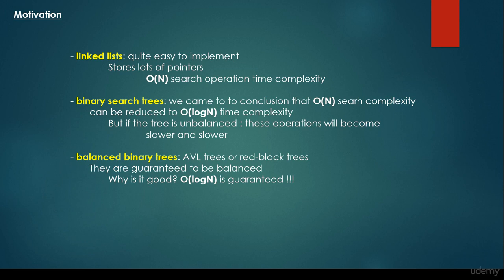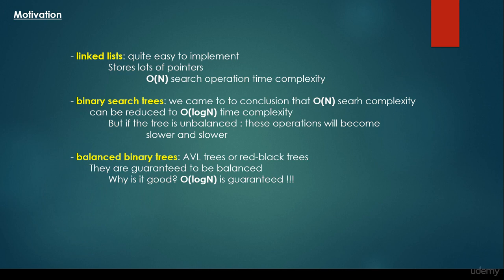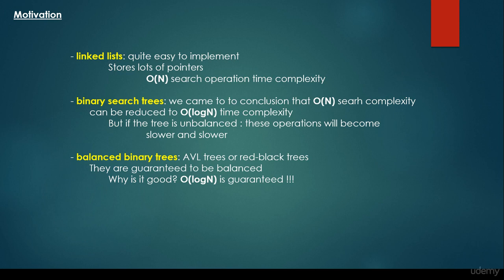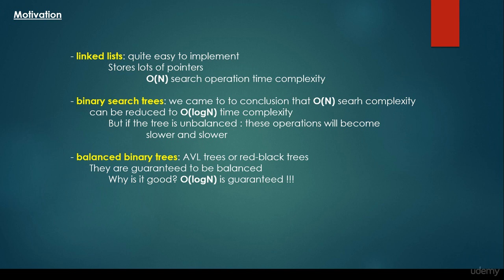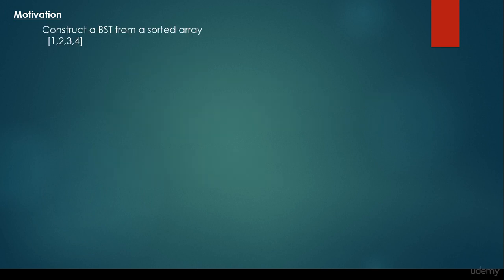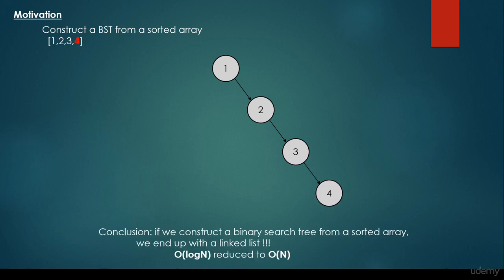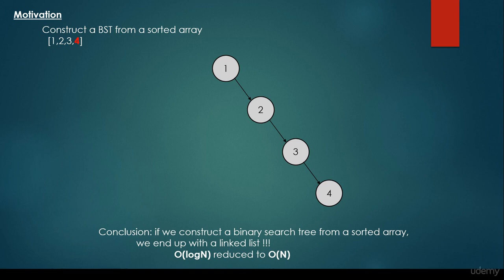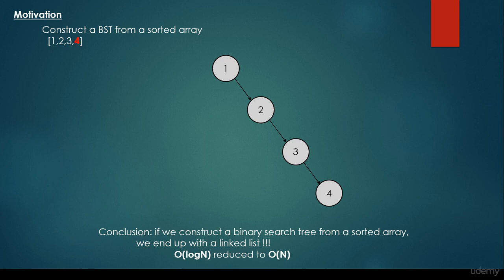42 AVL trees introduction motivation